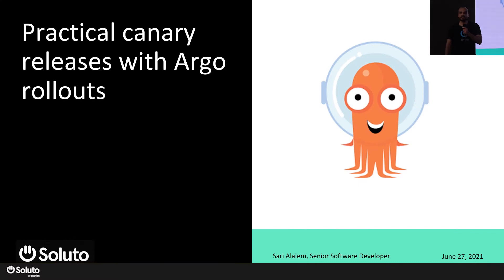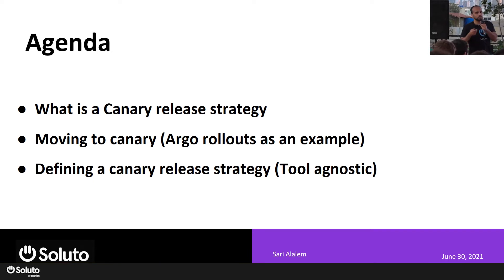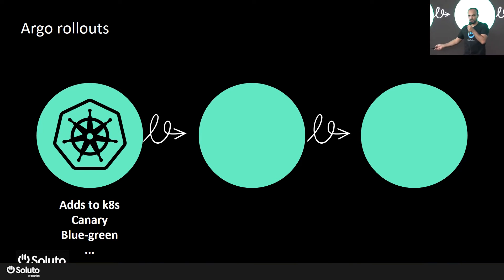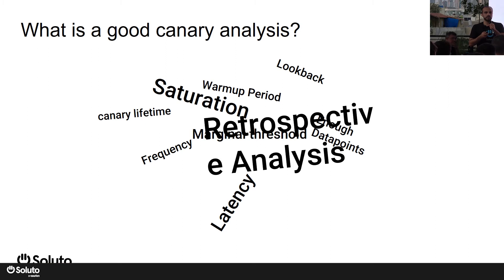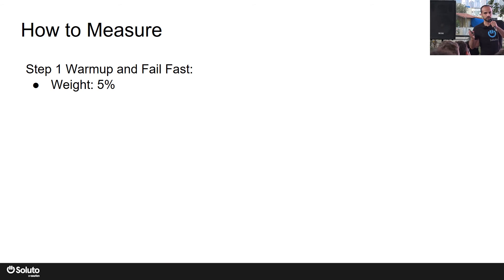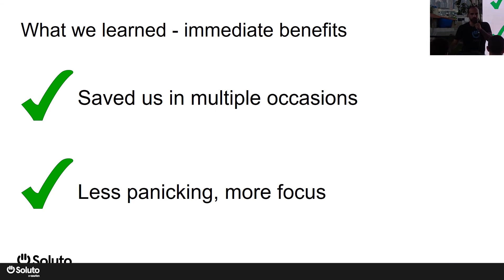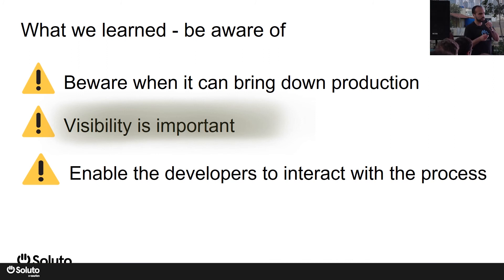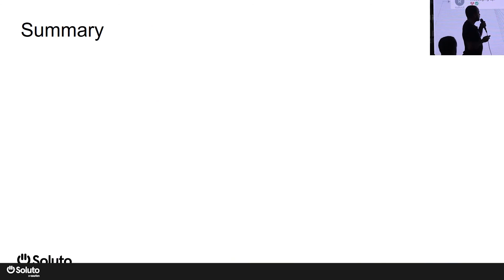Practical Canary Releases in Kubernetes with Argo Rollouts, Sari Alalem, Senior Software Engineer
With a fast paced CI/CD process and a high rate of deployments happening in a micro services base infrastructure, bugs can slip through the tests into production & when that happens you want to protect yourself & your customers from being exposed to this situation.
Adding another layer of protection using a canary release/rollout process in your K8s cluster can give you this level of protection if done right, there is no one ring to rule them all, but guidelines that enable you to achieve the best canary rollout process you can have using Argo Rollouts

*This session was filmed at DevOps TLV Commmunity Q2 Blitz meetup, hosted at Soluto in July 2021.

FEATURED SPEAKER:
Sari Alalem, Senior Software Engineer, Soluto (Twitter: @SariAlalem)